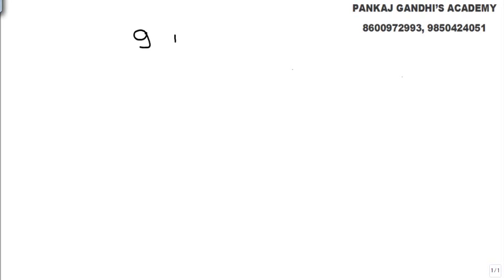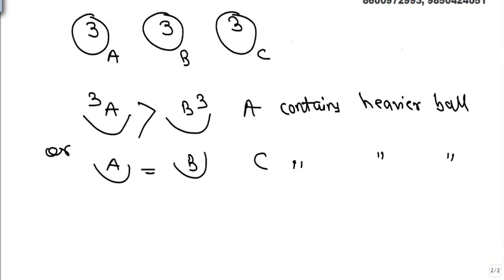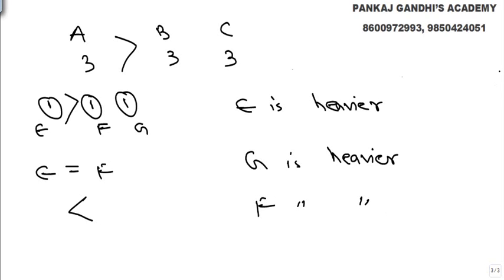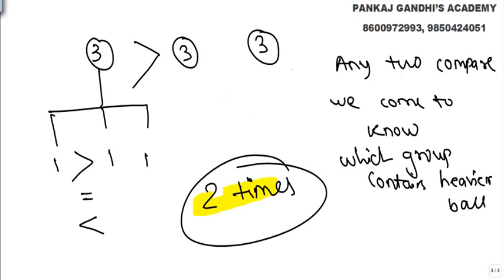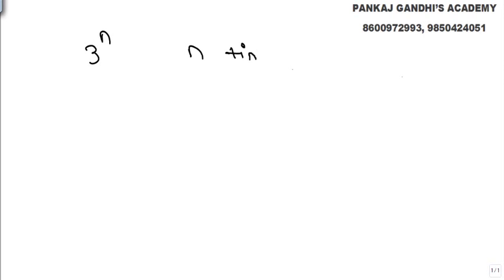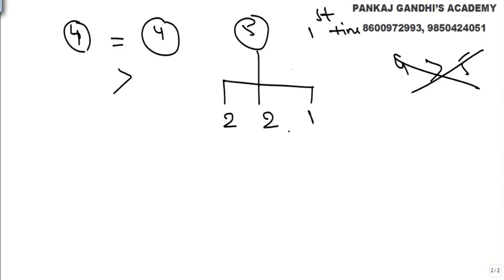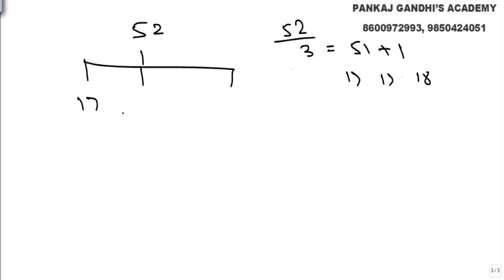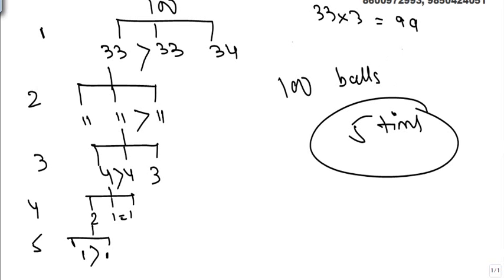The Nine Balls Puzzle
There are nine balls of same size out of which eight balls are of equal weight and one ball is heavier than the others. Provided with a two sided weighing balance, what is the minimum number of times you will be required to use it to sort out the heavier ball.
A. If 13 balls are there and one is heavier than the others what will be the answer.
B.     If out of 9 balls 8 are of equal weight and one is heavier/ lighter than the others what will be the answer.